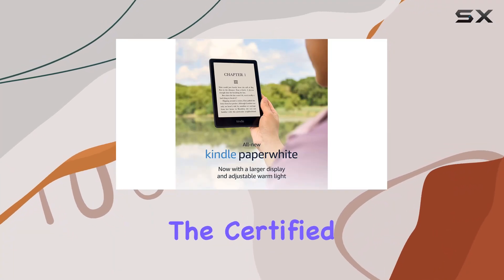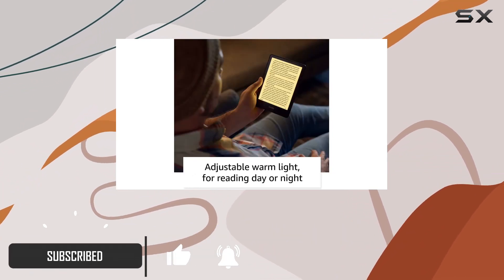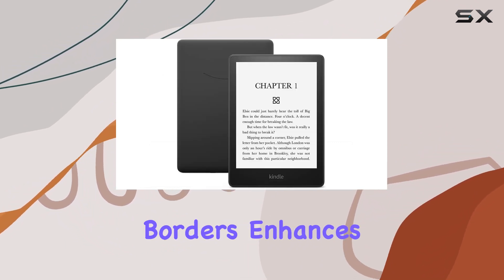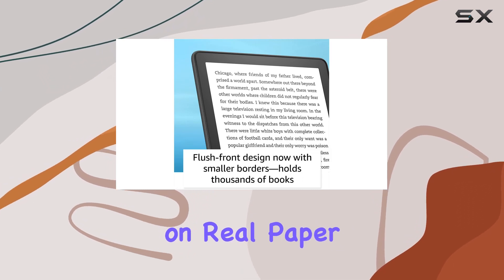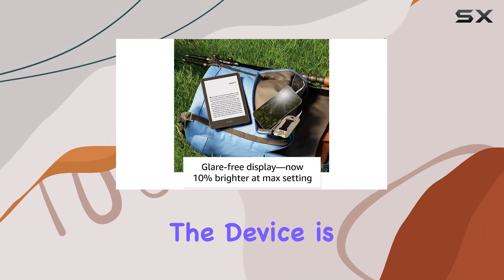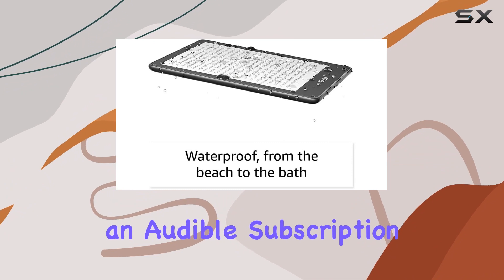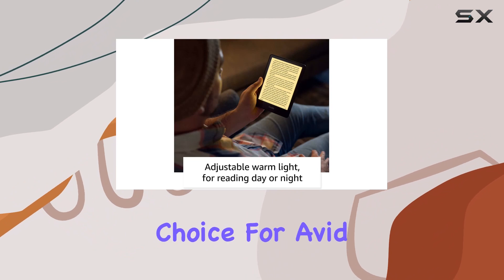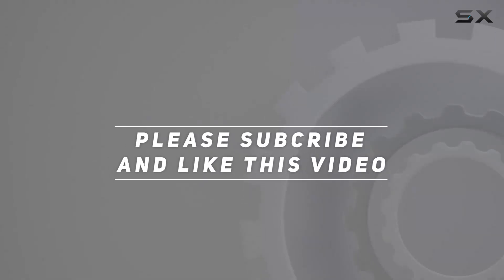Exploring the Certified Refurbished Kindle Paperwhite (8 GB) – A Comprehensive Review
0:00 Intro
0:06 Review

Things that we mentioned in this video:
Certified Refurbished Kindle Paperwhite : B08W4JKX7T